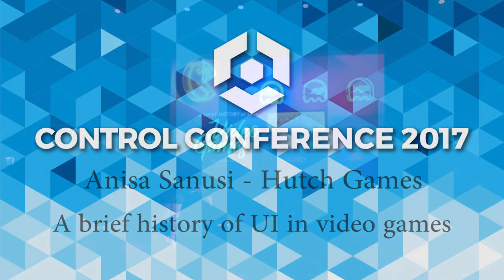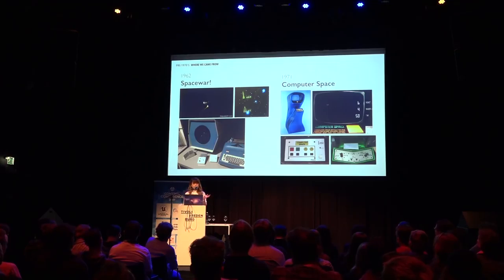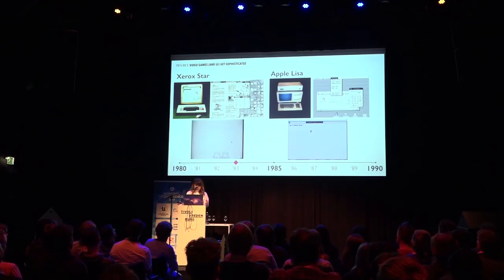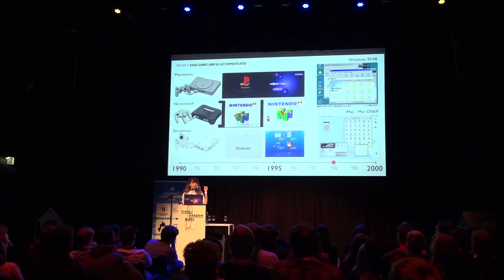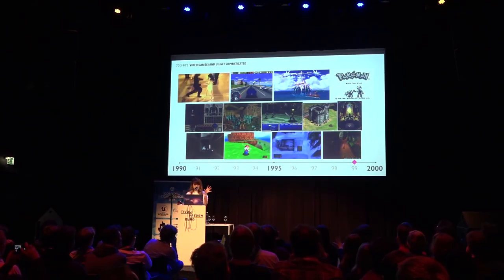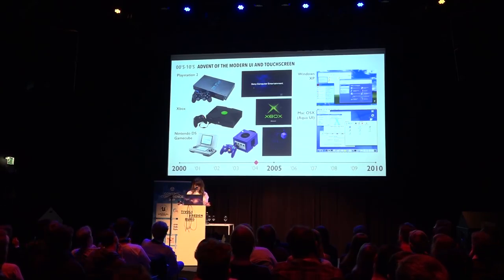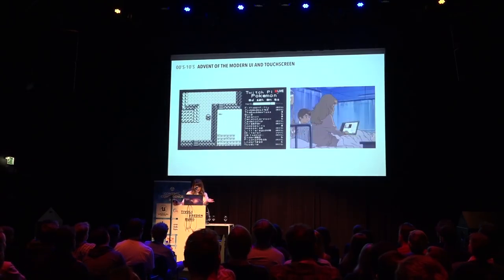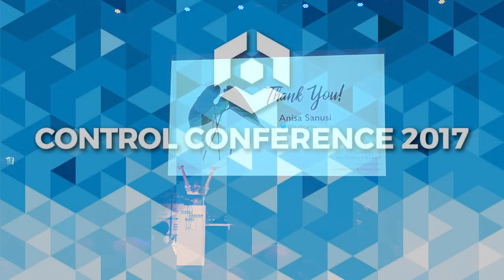A brief history of UI in video games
Anisa Sanusi - UI/UX Designer - Hutch Games

The art and design of the User Interface doesn’t live within a vacuum, in fact it developed alongside computer technology right from the beginning. In this talk Anisa Sanusi takes a look into the landmark moments of UI chronology, how it evolved in video games and where we are now.

Game development articles: short & sweet micro mortems! From indie to AAA, and from art to design and from code to business.